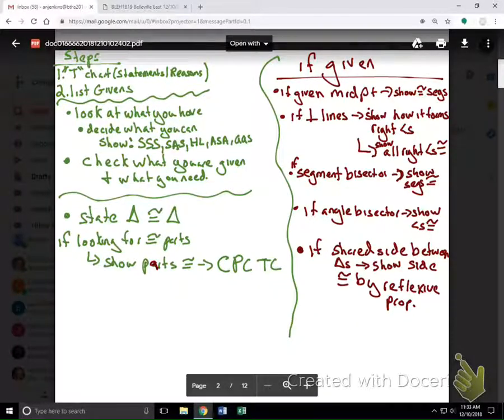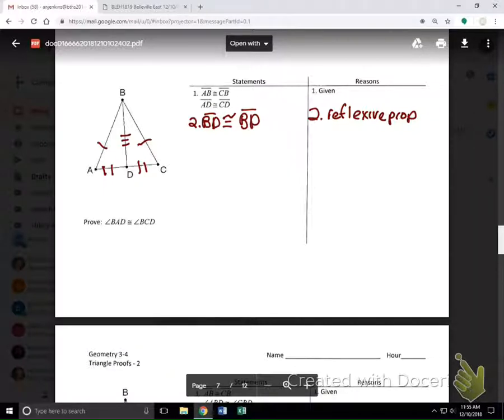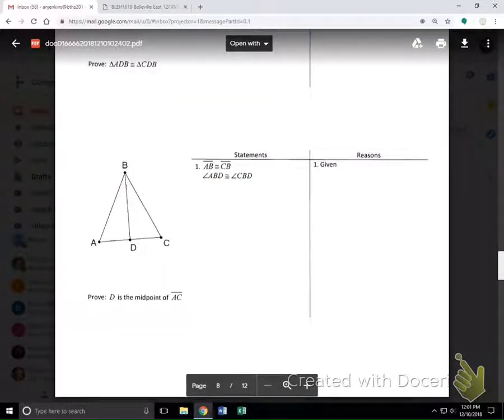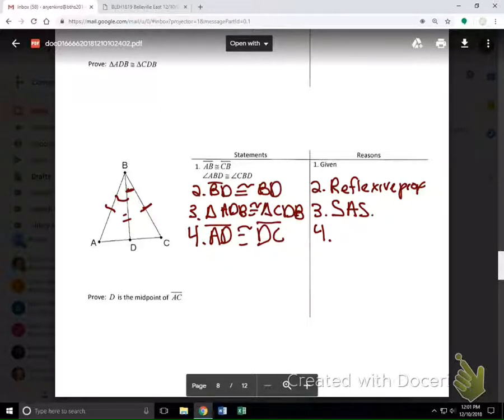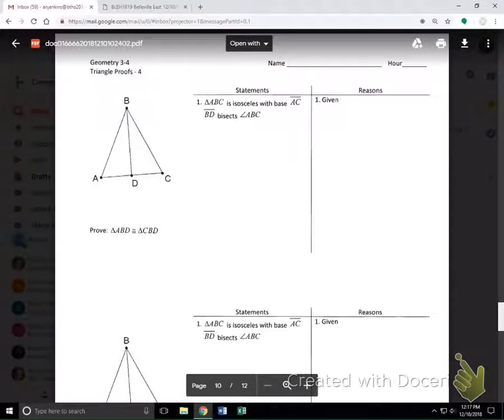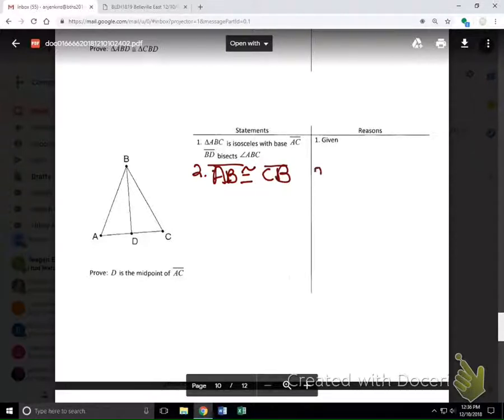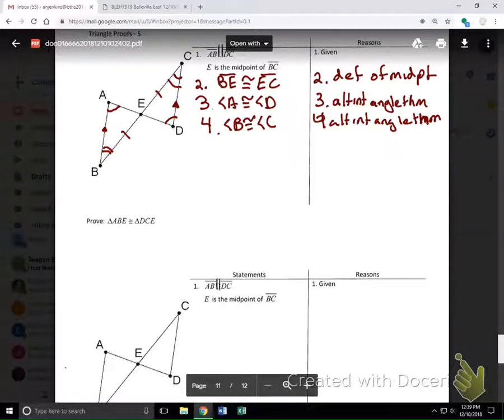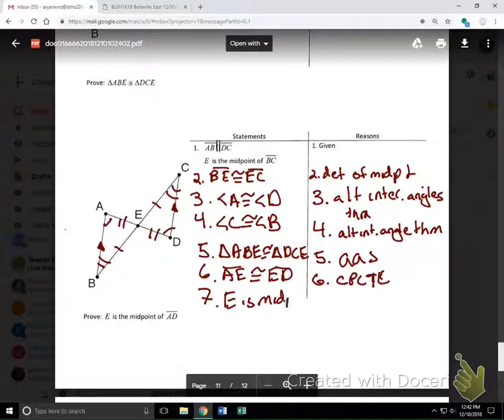ch 5 Review